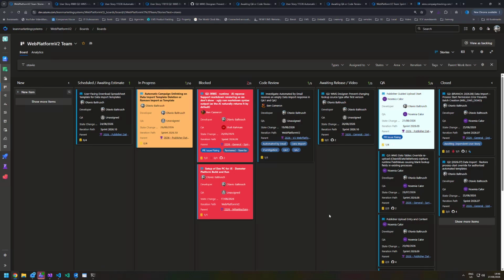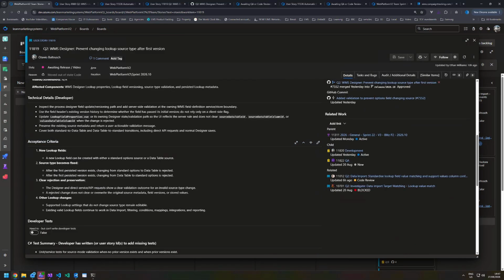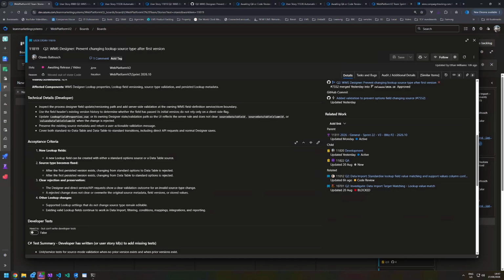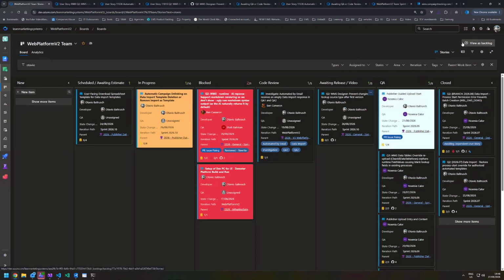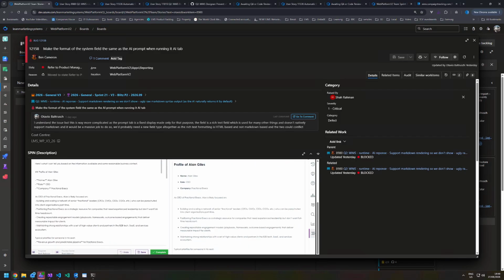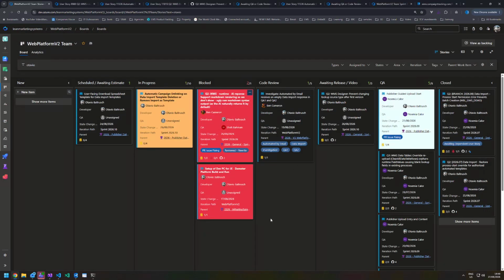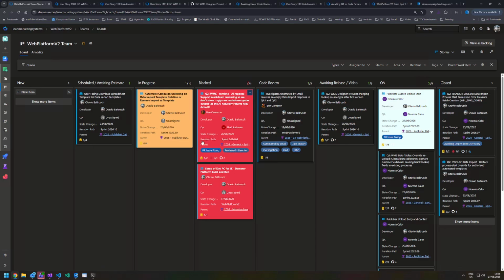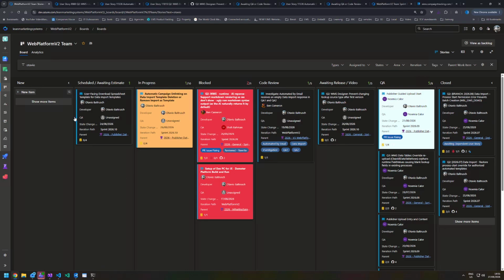Weekly Report - Otavio - 28-Aug-2026